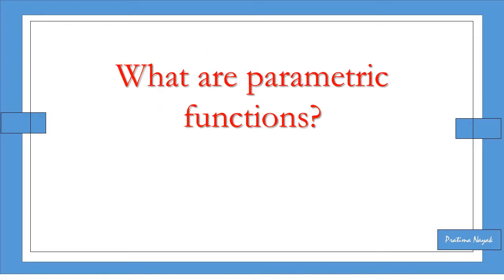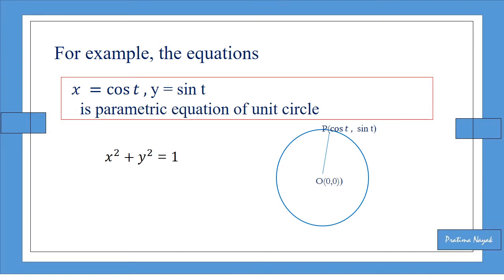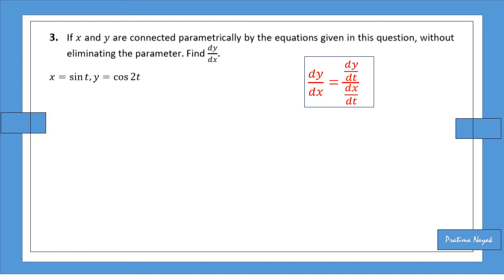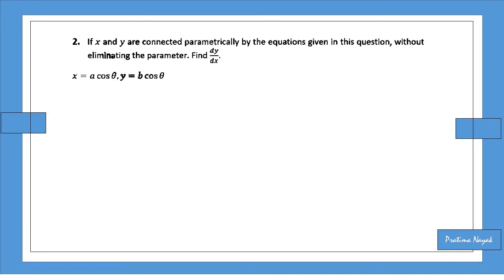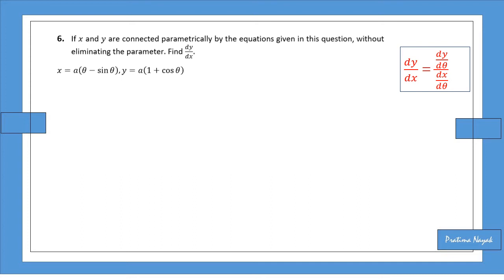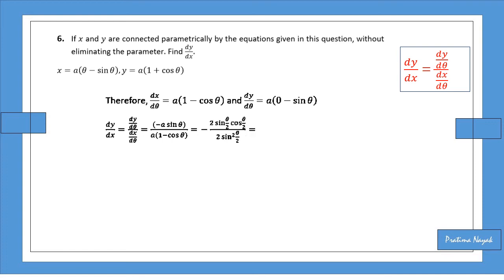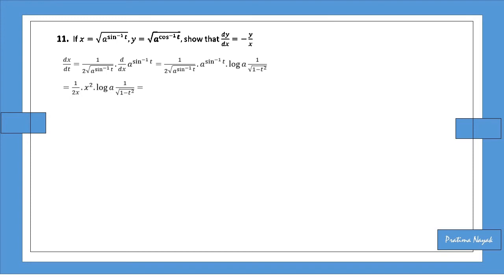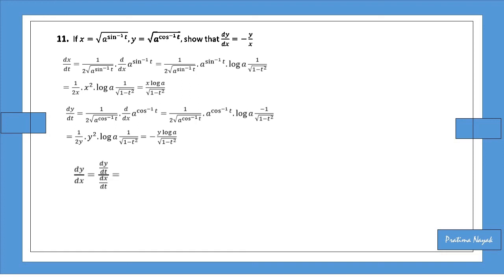How to find derivative of functions in parametric form | Class 12 math | CBSE | NCERT SOLUTIONS